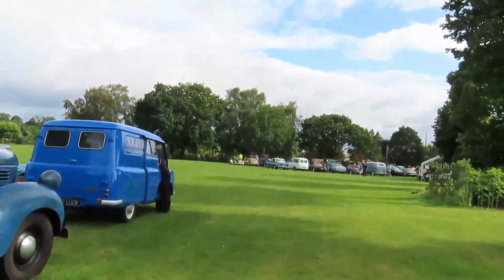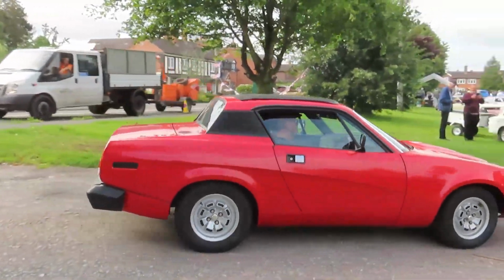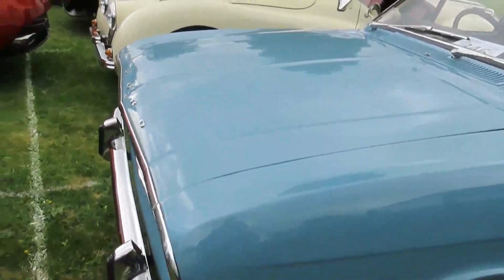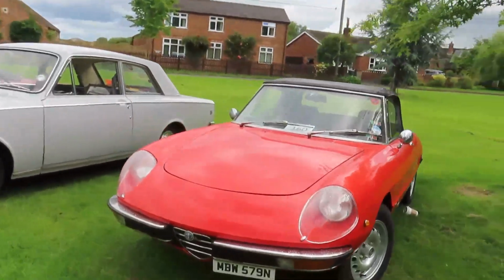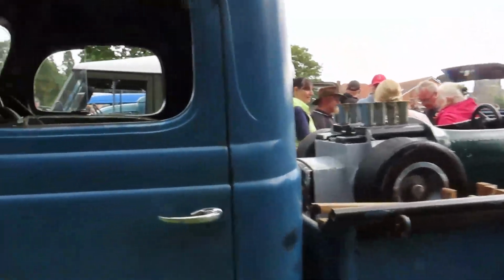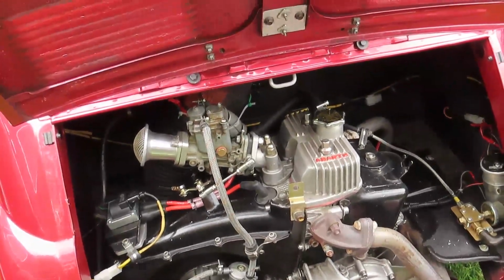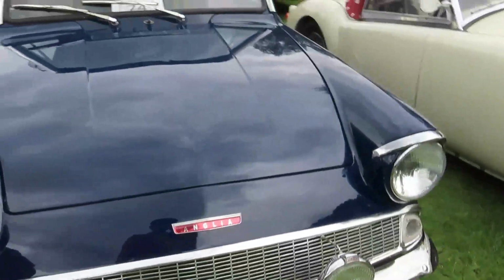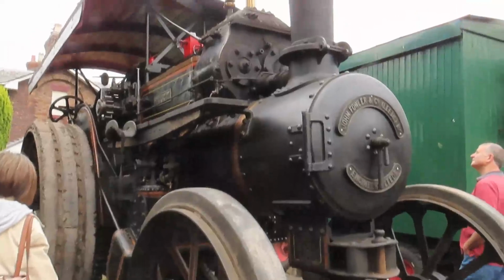The "Youthful Assistant" visits the 2023 Audlem Festival of Transport!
One of my favourite classic car shows has always been the Audlem Festival of Transport, and 2023's edition certainly didn't disappoint. We headed over to the first field in force, with the MX5 following our Dodge pickup (which had an interesting addition for the day!) plus Grandad in his 1973 MGB.
As the classics rolled in, our spirits weren't dampened by the moist start to the day, thankfully clearing up for the highlight of the event - the classic car road run! This saw a huge line of classic cars and commercials trundle around the local area of Audlem, before amassing at the second field.
In this video I will take an extensive look at the classics attending, a few of my favourites being a Riley One-Point-Five, pre war BSA and an interesting chat with an owner about his Fiat 595 Abarth.